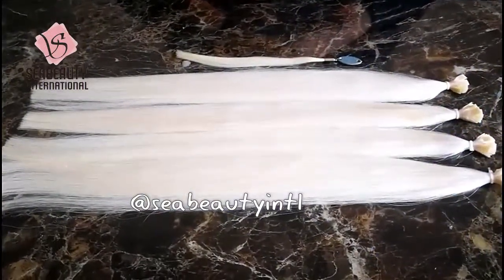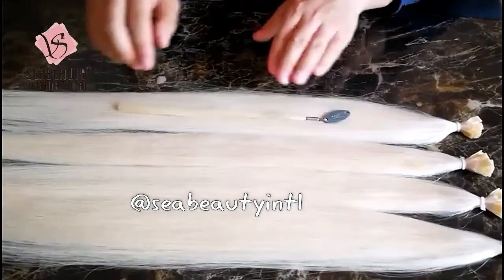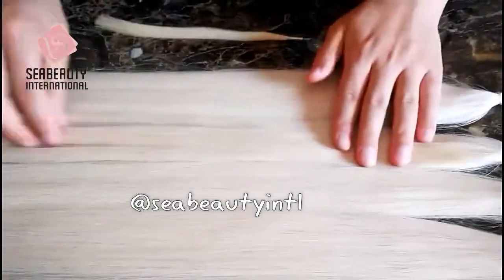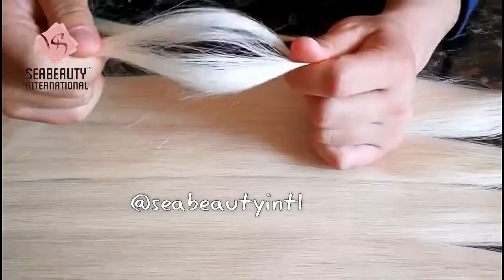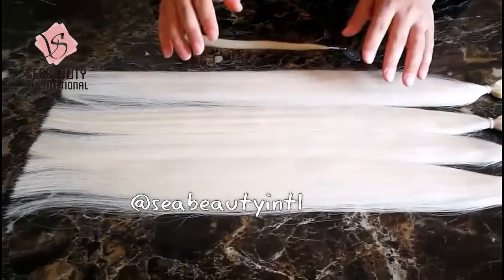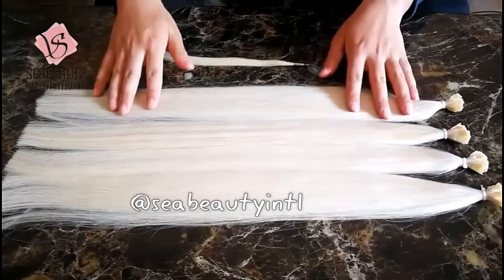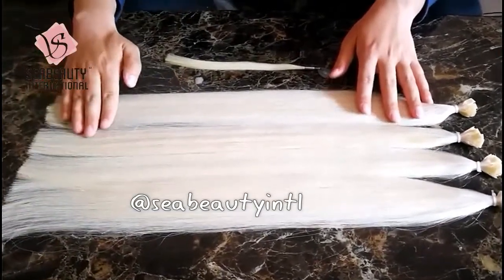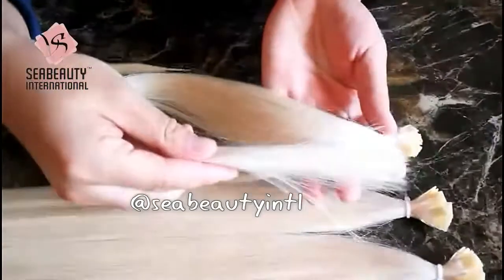Ultra blonde ICE# cuticle hair extensions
Ultra blonde ICE# cuticle hair extensions supplier
No acid bath or harsh chemical, healthy cuticle intact